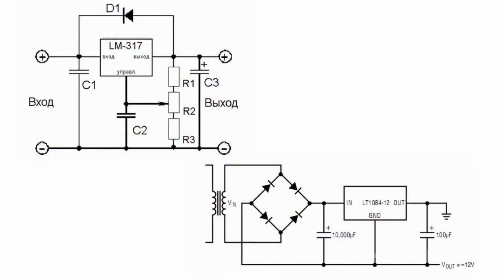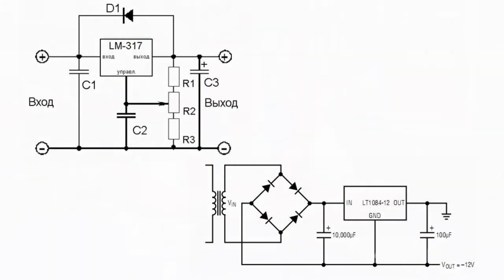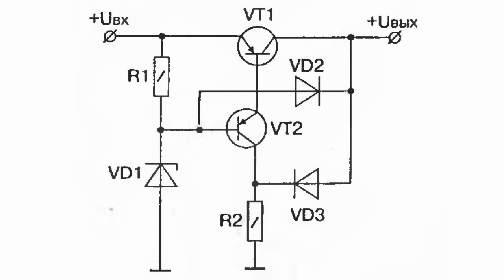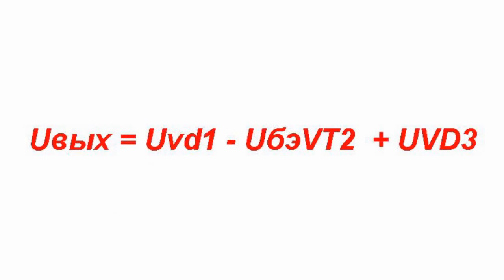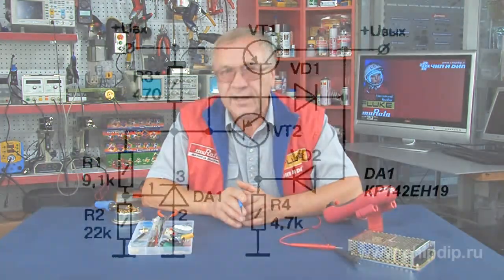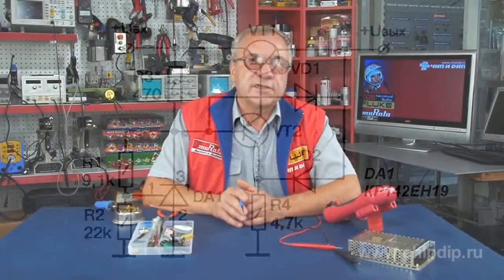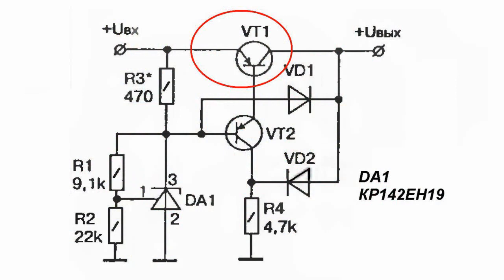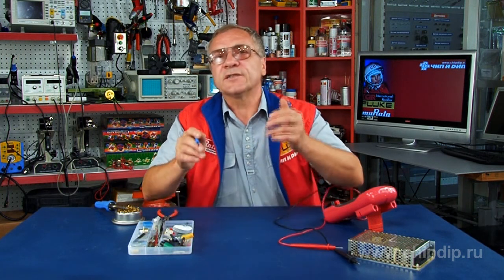Efficient Voltage Stabilizer for ...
Efficient Voltage Stabilizer for Battery-Powered Devices. Circuit Design       Voltage stabilizers used in standalone battery-powered devices should consume as little power as possible. When we use line stabilizers, we need to consider the main requirements: the minimum allowable voltage drop on the stabilizer and the consumption current of the voltage stabilizer, which should not exceed several milliamperes.       There are plenty of foreign stabilizers that meet these requirements. For now they are rather expensive and come in packages that are not so universal and often require soldering equipment for mounting.       If we use such stabilizers as the LM317 or LT1084, the outcome is not so great -- the voltage drop on such stabilizers is about 1.5V. So we are left with only 1 option -- we will build a stabilizer using discrete components.  Let's exemplify some of them.       The stabilization factor if this stabilizer is 30 to 50. The output voltage of the stabilizer is determined by the ratio, where the output voltage is equal to the difference between the stabilization voltage of the voltage reference diode and the voltage drop at the emitter-based junction of VT2 transistor. The resulting value is added to the voltage drop on VD3 diode in direct connection. Here we can say that the output voltage is equal to the stabilization voltage of the voltage reference diode.       We can improve the circuit parameters by replacing the voltage reference diode with the IC stabilizer KR142EN19. The stabilization factor at the output voltage of 3.4 would be equal to about 100.       The minimum allowable voltage drop that depends upon the parameters of the VT1 would constitute 0.4 to 0.6V. The consumption current is determined entirely based upon the current flowing through the DA1, and, depending on the input voltage, would amount to 1-2mA.